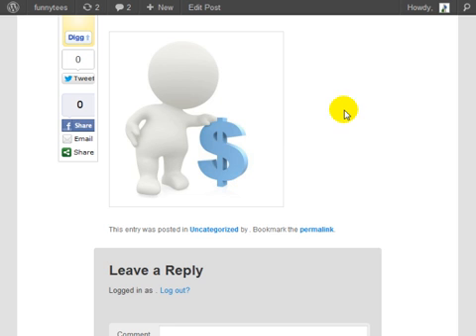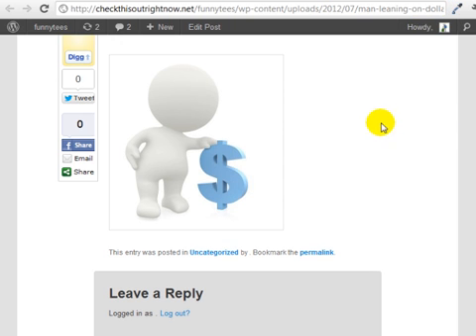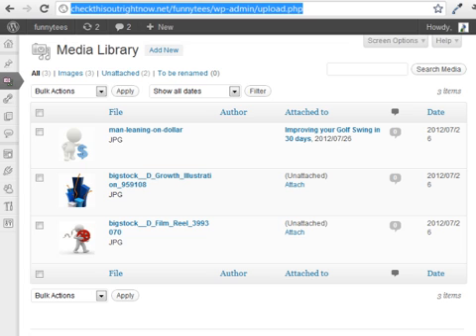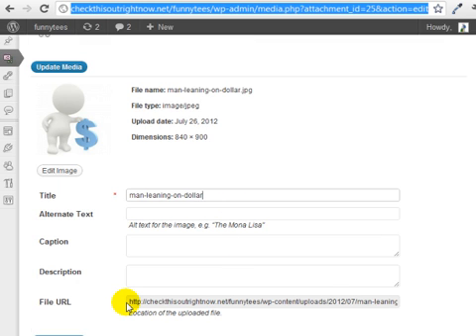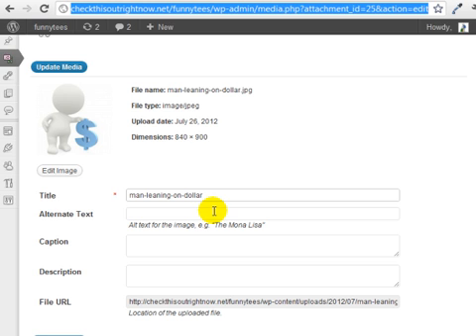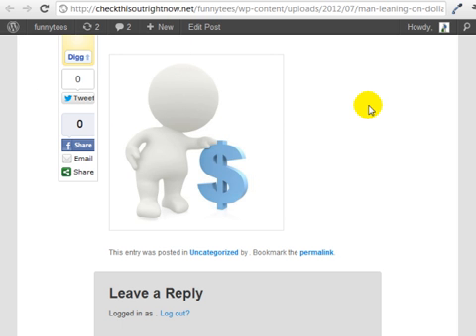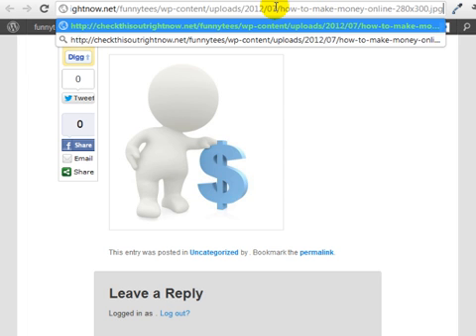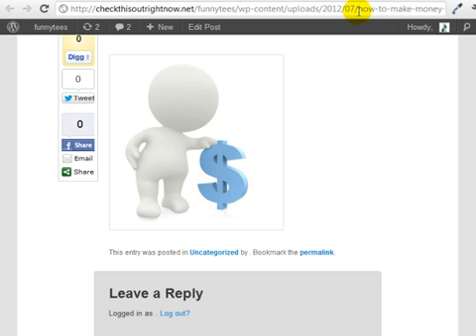WordPress Tutorial 14 - Use Images For Better Search Engine Optimization (SEO)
| WordPress Tutorial 14 - Rename Images For Better Search Engine Optimization (SEO)

In this specific video, you're going to learn how to rename images for better search engine optimization.

Now, the reason why you want to rename the images is because when google comes to your page, they're going to start looking at everything.  They're going to look for consistency, relevancy of your keywords.

So for example, if your posts is about how to make money, and you have an image right here, that has a guy holding a money sign.  Then google's going to look at everything.

They're going to look at your Alt tags, at your images - to figure out what the image is all about because, google does not know what an image is all about unless you tell them.

So, you want to change the Alt tags, but here's just a little tweak but can be quite powerful.